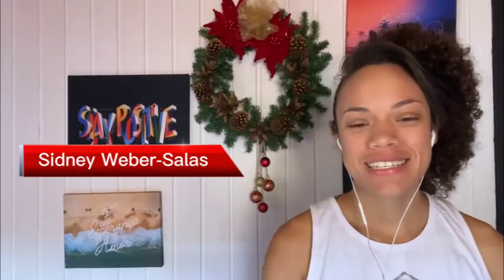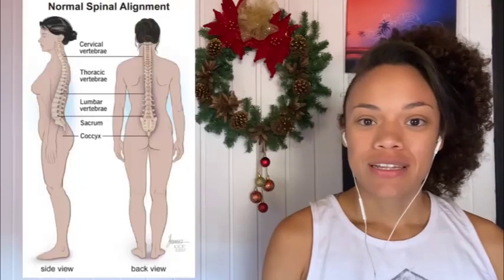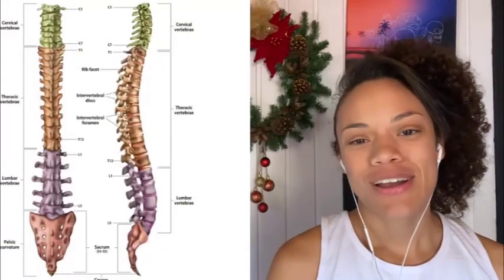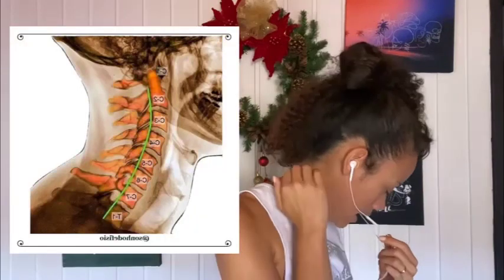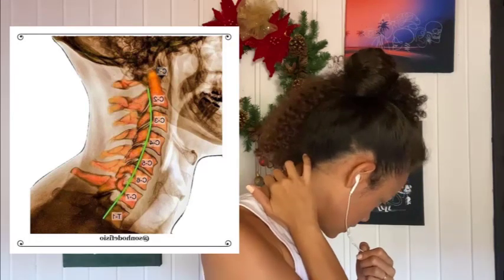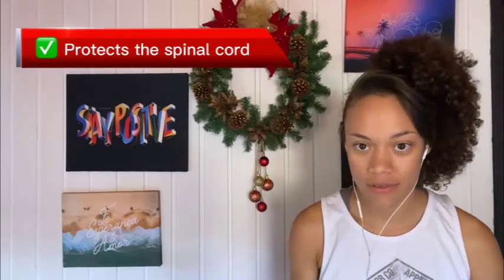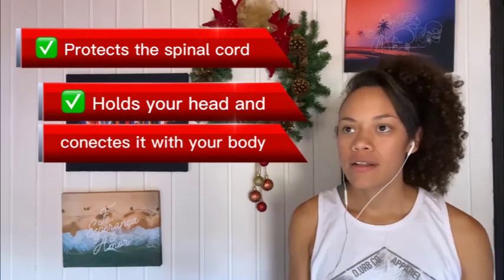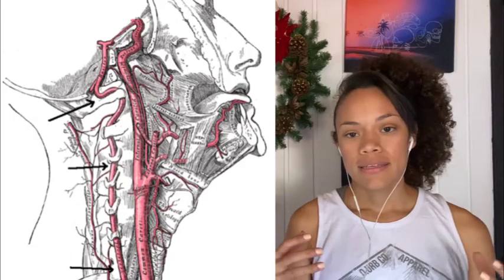The Cervical Spine (1st video of the Easy Anatomy Sequence)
A bit of anatomy info